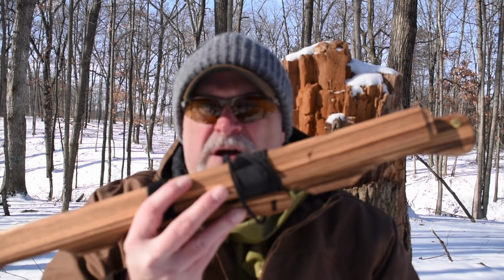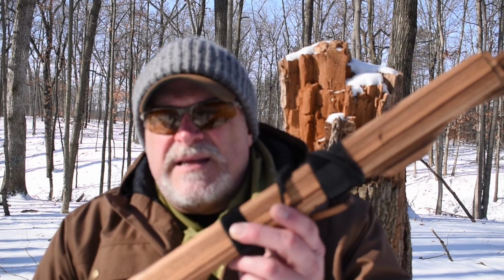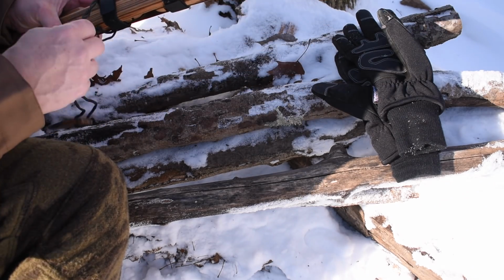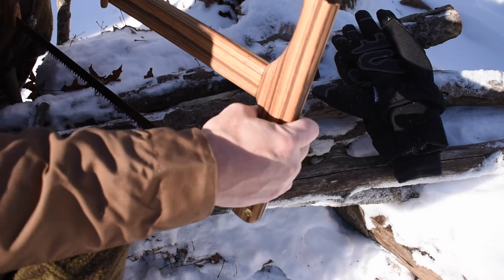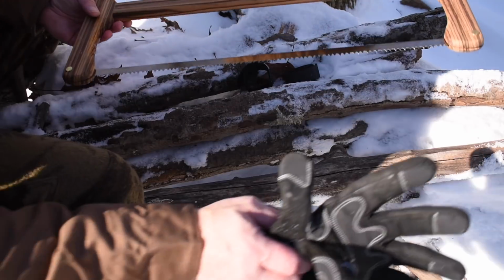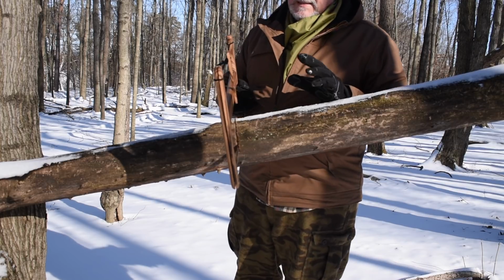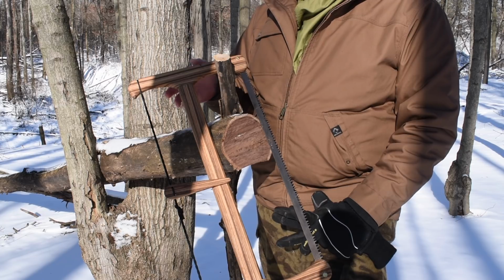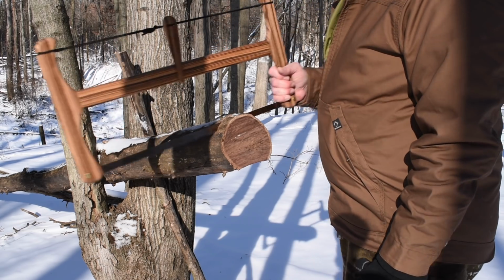Custom Bushcraft Takedown Bow Saw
To purchase this bow saw please contact Nick Stowell through facebook.